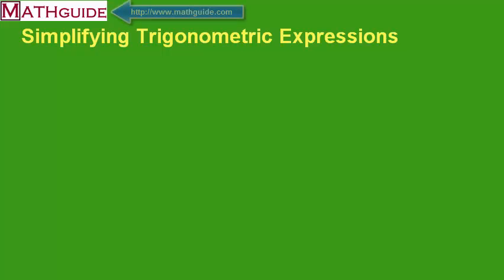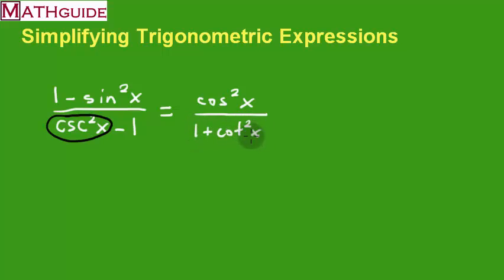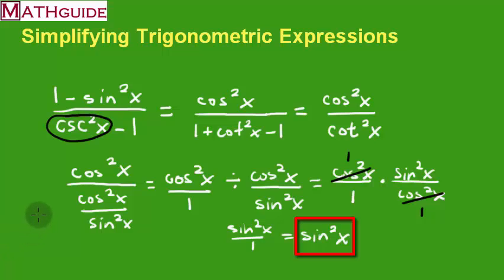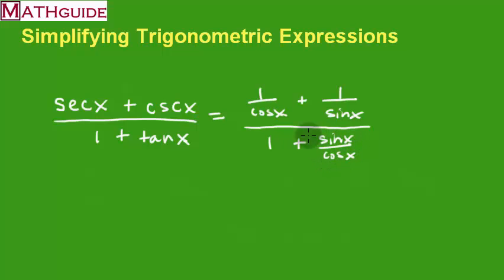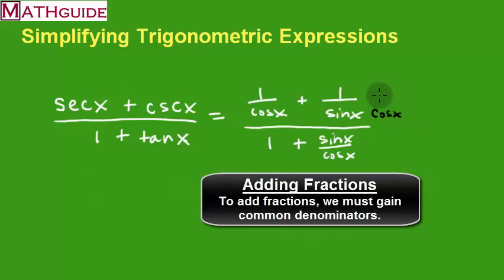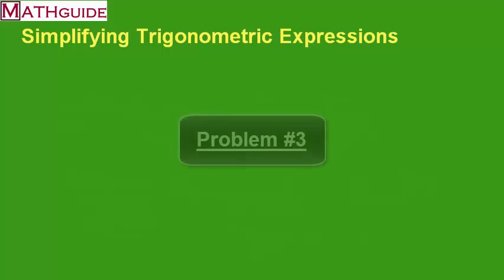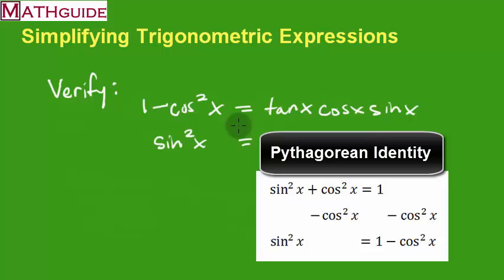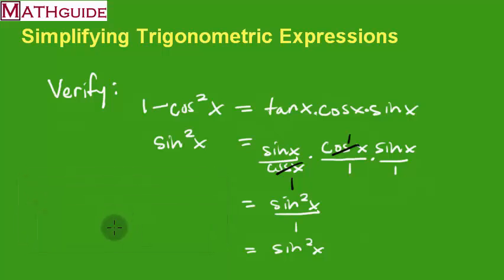Simplifying Trigonometric Expressions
This MATHguide video demonstrates how to simplify trigonometric expressions and verify trigonometric equations.  See our text lesson on this topic